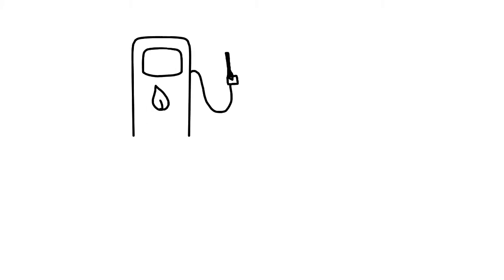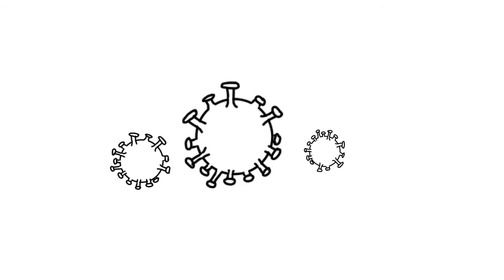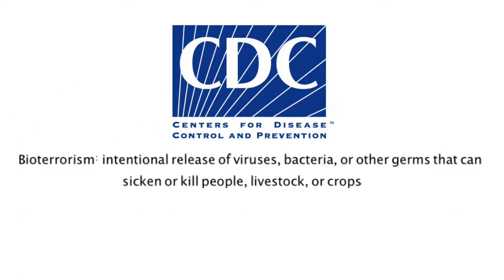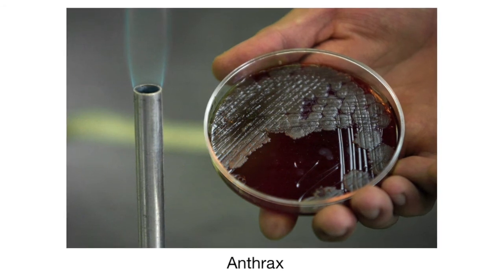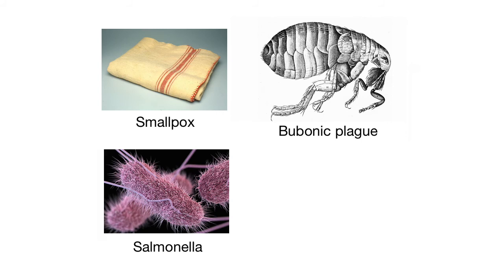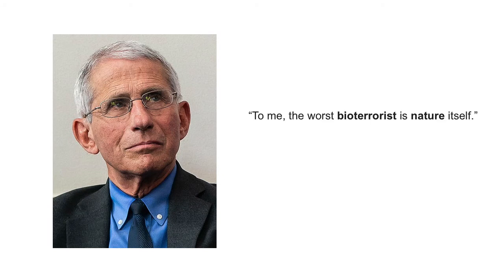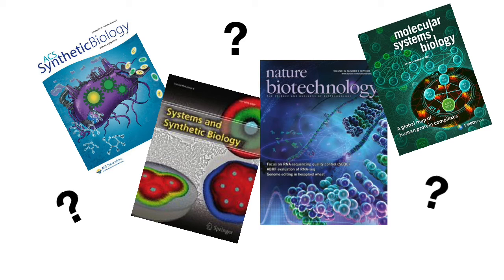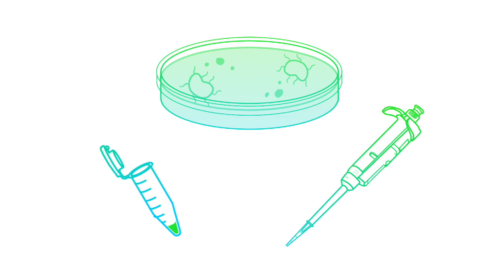What is Bioterrorism?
Additional resources:
Terrorism 2002/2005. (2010, May 21).
CDC. (2018, July 30).
Cassels, A. (2002, November 26). Bioterrorism becoming too dominant on public health agenda?
Reconstruction of the 1918 Influenza Pandemic Virus. (2019, December 17).